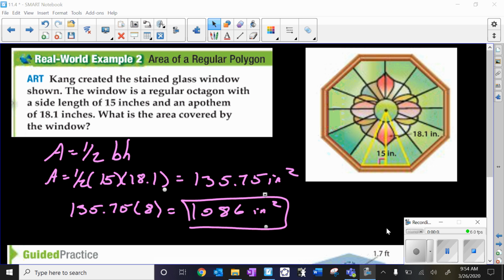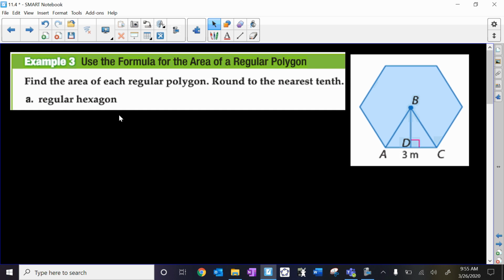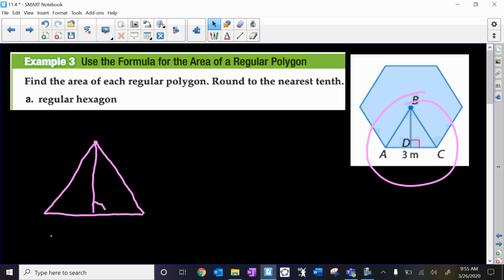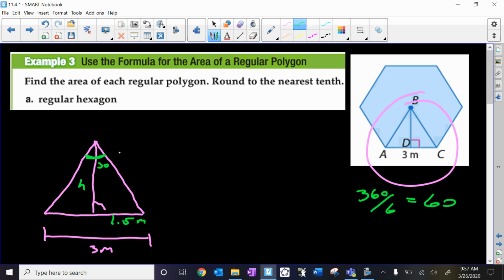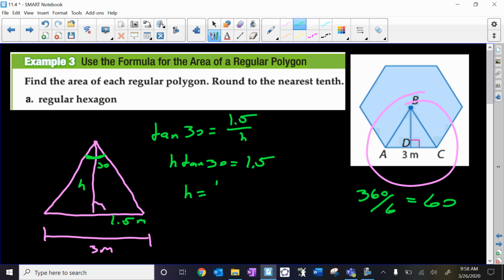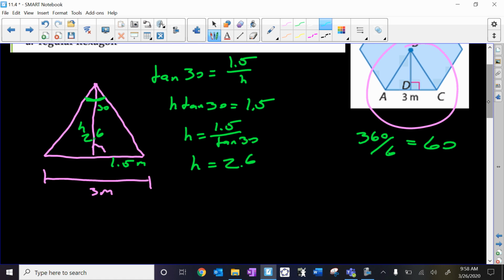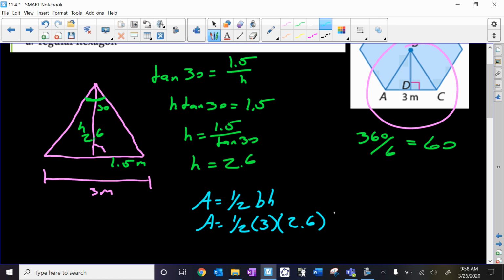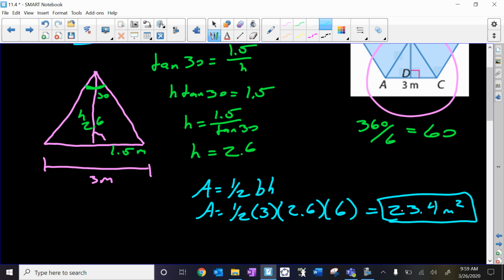Chapter 11 Lesson 4 Example 3